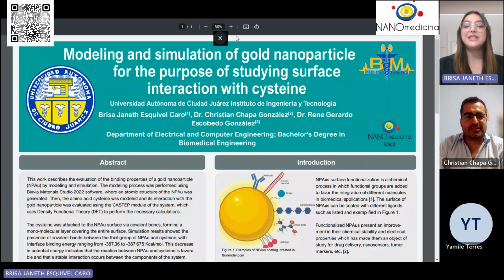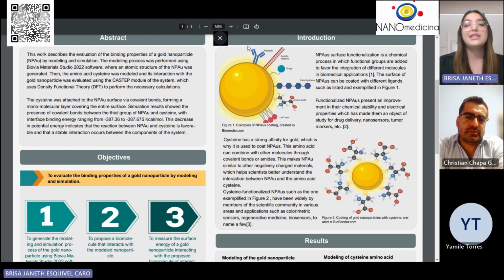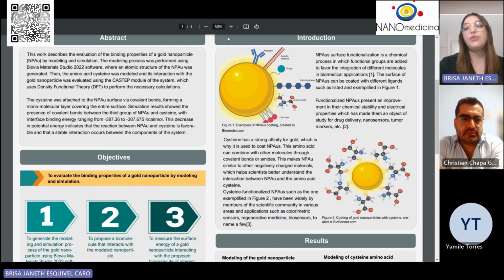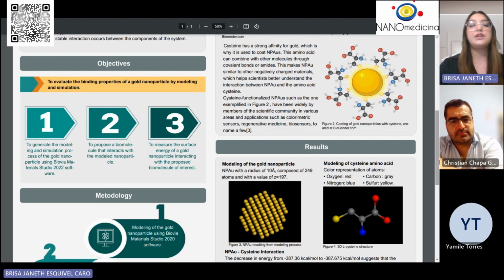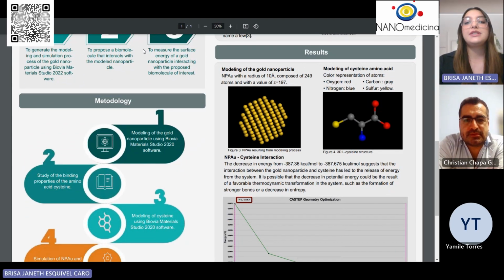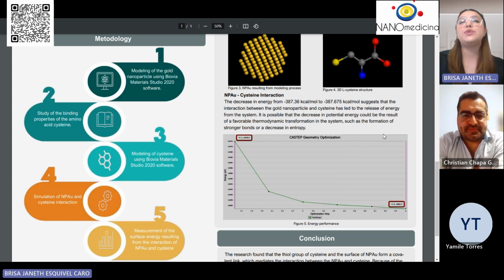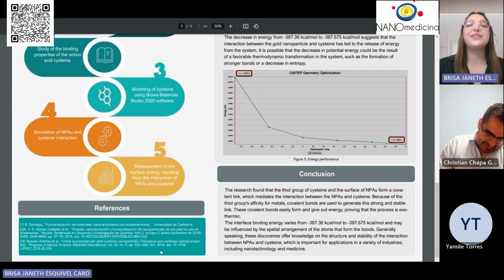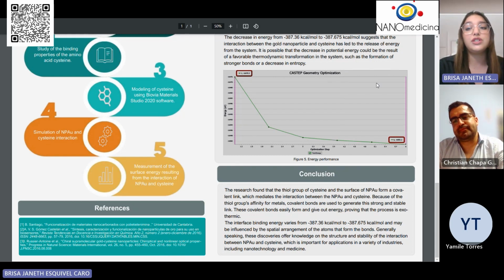Unraveling the Atomic-Level Interaction between Gold Nanoparticles and Cysteine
The interaction of gold nanoparticles (AuNPs) with cysteine and its derivatives is the basis of a number of potential applications in various fields such as medicine, catalysis, and nanoelectronics. Cysteine is present in a zwitterionic form between a pH range of 1.91 to 8.16 and it is commonly
understood that the thiol group of cysteine is highly attracted to soft metals. A detailed firstprinciples calculation was performed to investigate the electronic properties of the interaction between cysteine and gold nanoparticles. In this study, the CASTEP package of Materials Studio were
employed to perform geometry optimization and energy calculations.
The interaction between the surface of gold nanoparticles and cysteine at the atomic level was investigated. Calculated results showed the presence of covalent bonds between the gold nanoparticle and cysteine, with interface bond energy ranging -387.36 to -387.675 Kcal/mol. The significance of this research lies in the fact that it sheds light on the fundamental properties of the gold-cysteine system, which can be used to develop novel functional materials with enhanced properties. The results also highlight the importance of studying the molecular interaction between materials at the atomic level to gain a deeper understanding of their behavior and to optimize their performance in practical applications. These findings provide valuable insight into the nature and strength of the interaction between the two materials and contribute to a better understanding of their potential applications.

Gold nanoparticles.
Aminoacids.
Nanotechnology.
Cysteine.
Surface.
Interaction